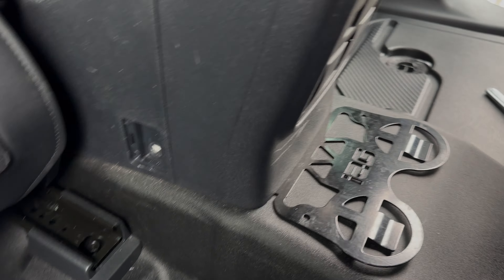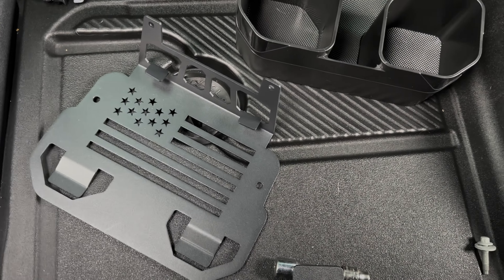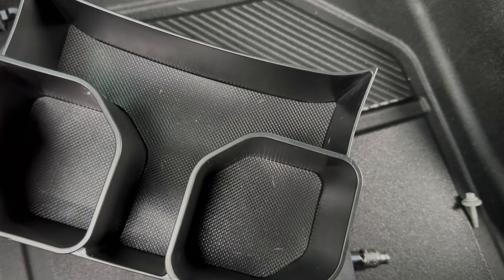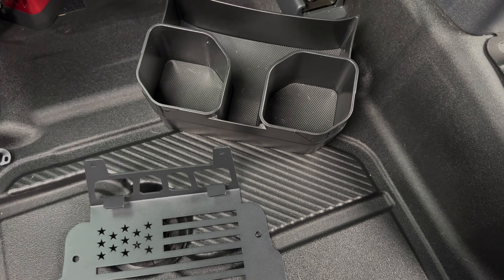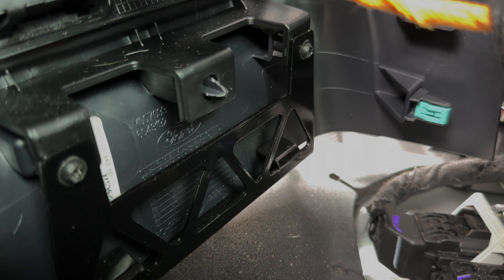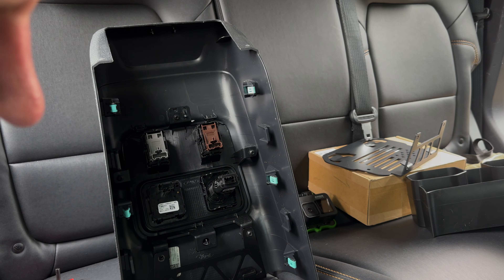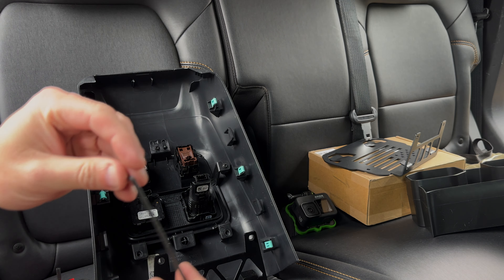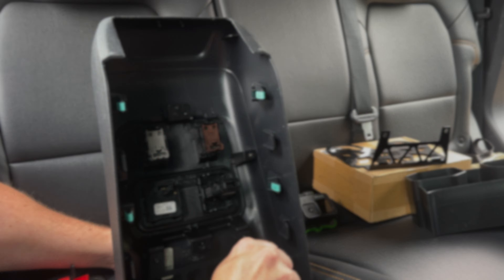Bronco Xomzema rear cup holders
Not liking the previous cup holders we had, we decided to give this other one a try.  I has really good staying power with the magnet and they are super easy to install.

All opinions presented in this video are my personal opinions and should not be construed as an endorsement of any manufacturer, distributor, product, or service. Modify your vehicle at your own risk.  All information in this video is provided as-is and I make no representations as to the accuracy of the information. Before purchasing any product or service featured in this video, please do your own research regarding the manufacturer or distributor of any product or service. Not all products or services featured in this video may be appropriate for all localities, please check your local laws and regulations regarding the use of any product or service featured in this video.